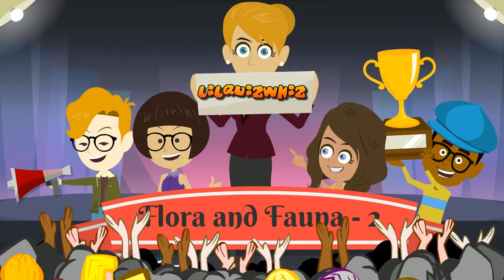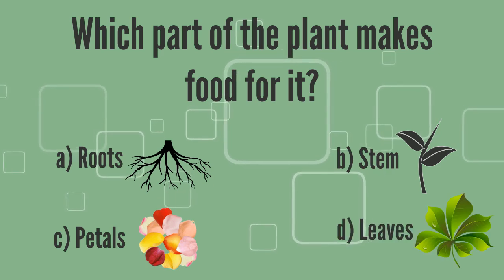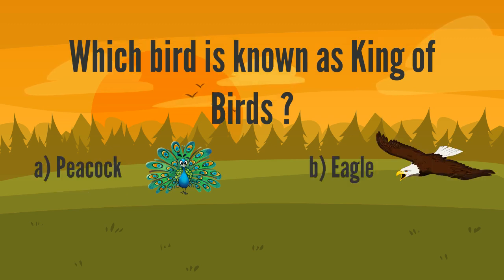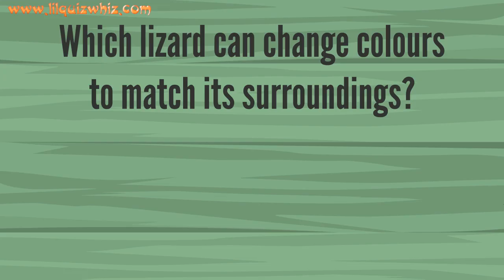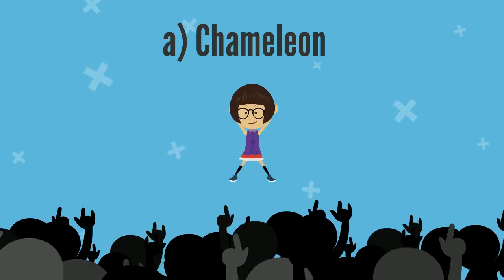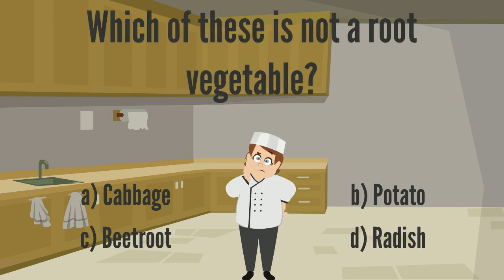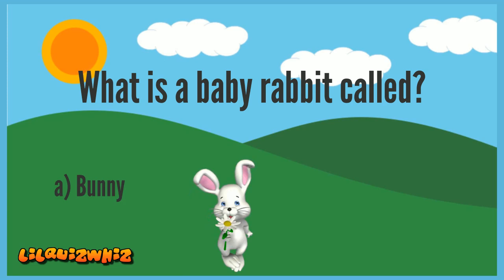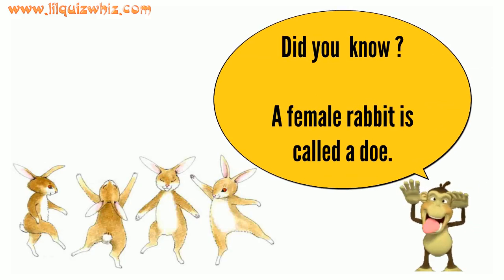LilQuizWhiz- Flora and Fauna 2- Learning video for kids - Fun quiz for kids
Hi - We the team of lilquizwhiz have created these educational videos for kids in a manner that we think will be a fun way to learn. We understand that our children may have a short attention span, hence, our videos capture fun quiz questions along with a related ‘Did you Know’/ trivia to excite the inquisitive minds of kids age 5 and above.
As parents we know that that learning games and learning with games online play a very critical role in our kid’s development, hence, we should try and introduce fun ways to learn about things around them. We have tested these videos with our daughter and her friends and have found the initial feedback quite encouraging, however, we a cognisant that our lil miracles of God have their unique interests and taste. Do let us know what works and what didn't through your comments. We will surely try our best to incorporate your feedback :)

Hope you enjoy this - Fun Quiz   Flora and Fauna 2 - Fun Quiz for kids :

A female deer is called a ________
Which part makes food for the plant?
Which bird is known as the King of Birds?
Which lizard can change colours to match its surroundings?
Which of these is not a root vegetable?What is a baby rabbit called?

Lilquizwhiz An effort to develop little quizzing wizards. Offers learning games for kids age 5 and above.